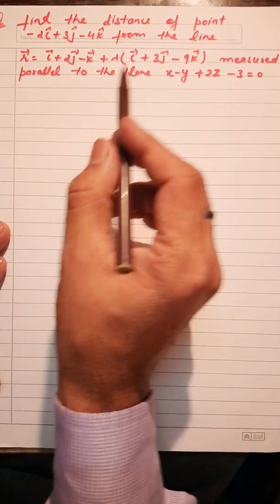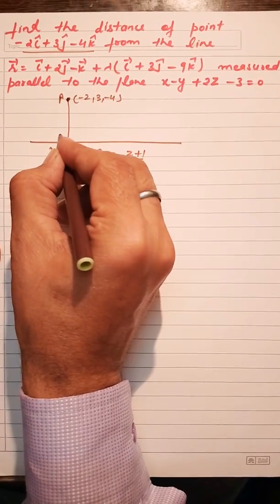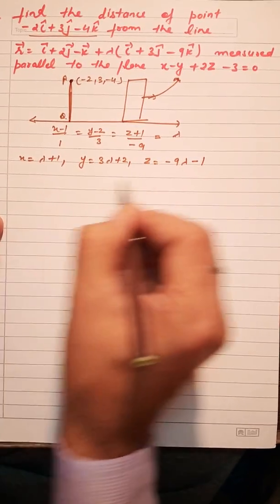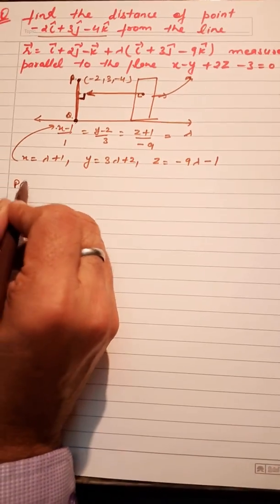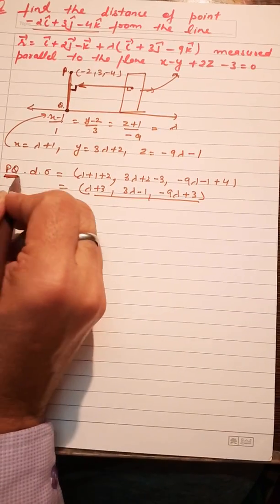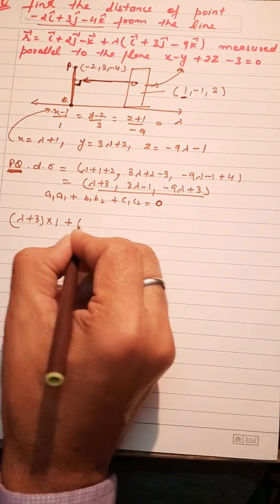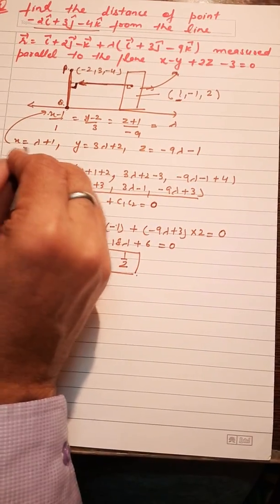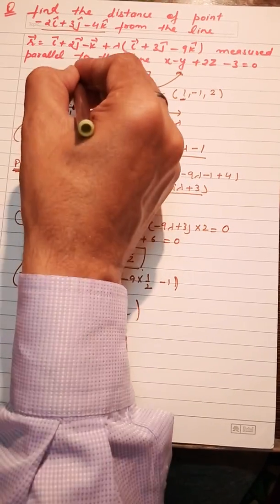Distance of the point from the line measured parallel to the plane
Distance of the point from the line measured parallel to the plane,plane most important question,plane and line most important question,